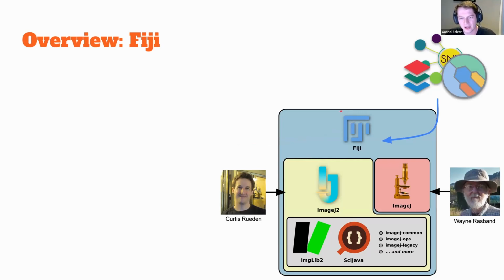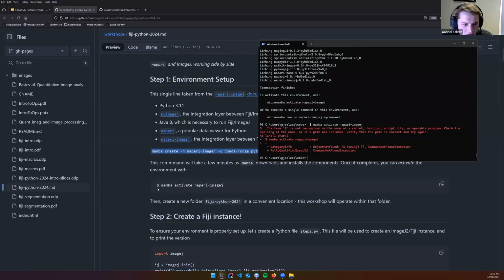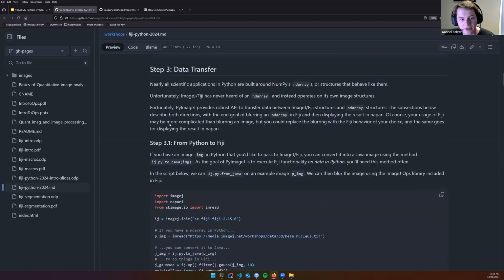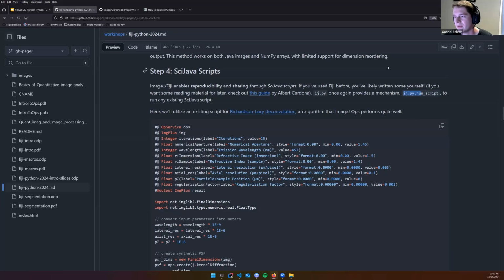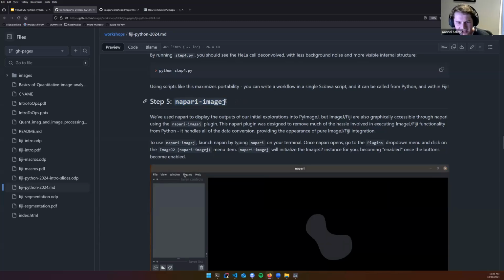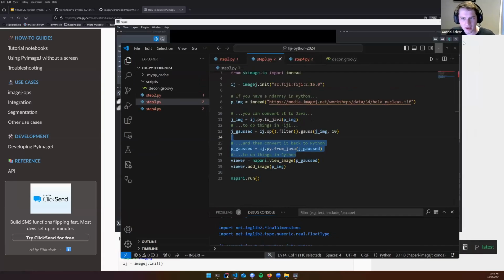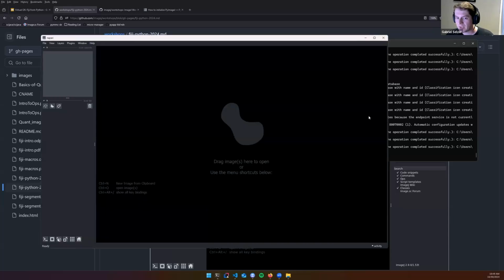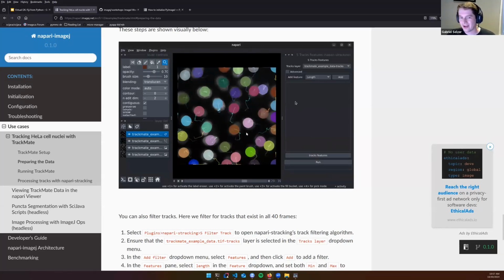Using Fiji from Python-based software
Using Fiji from Python-based software | Gabriel Selzer | October 30th, Virtual I2K 2024

Authors: Gabriel Selzer, Center for Quantitative Cell Imaging, University of Wisconsin-Madison; Mark Hiner, Center for Quantitative Cell Imaging, University of Wisconsin-Madison; Curtis Rueden, Center for Quantitative Cell Imaging, University of Wisconsin-Madison

Description: The Python software ecosystem has become a platform of choice for many image analysts, providing the Python scientific stack, deep learning toolkits, and visual tools like napari. In this workshop, you will learn how to combine Fiji with Python-based tools, including the napari user interface, as well as Python scripts, REPLs, and Jupyter notebooks. You will learn how to run Fiji/ImageJ commands such as TrackMate on input image data from napari, sending the computation results (such as images, regions of interest, and tracks) back to napari for further visualization and analysis.

Pre-Workshop Instructions: Please install napari-imagej as described If you have trouble installing it, you can post (before October 28 please!) in the "Usage & Issues" category and tag @gselzer and @ctrueden and we will try to help.